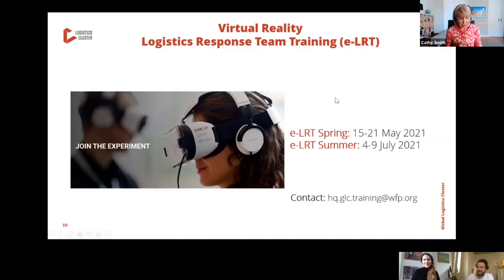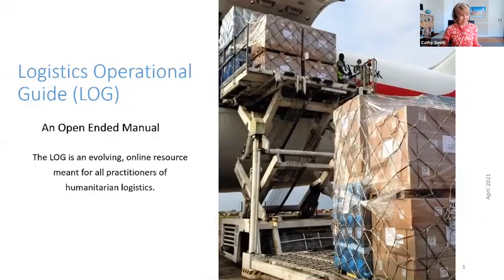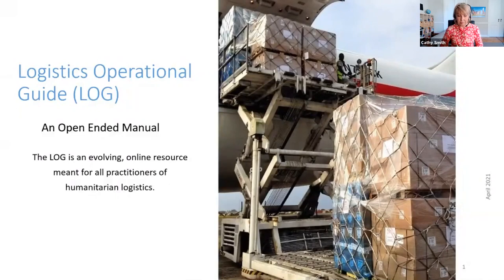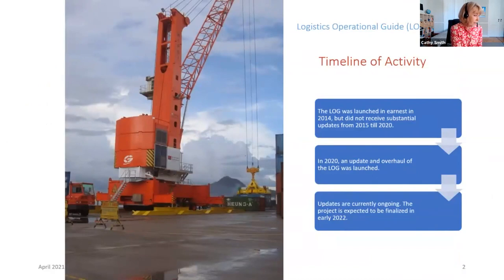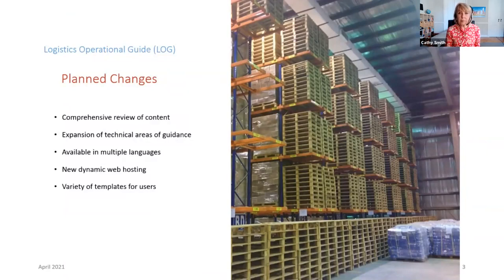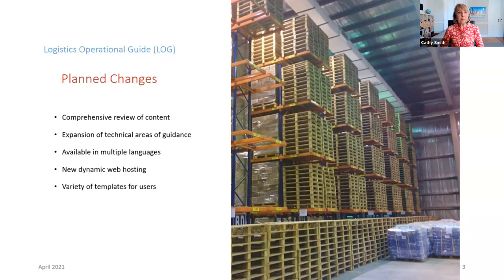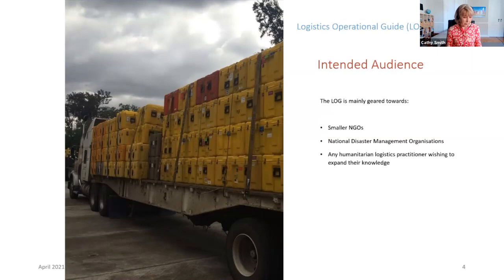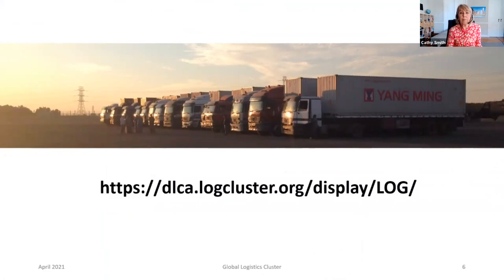The Logistics Operational Guide: an online resource for all humanitarian logistics practitioners